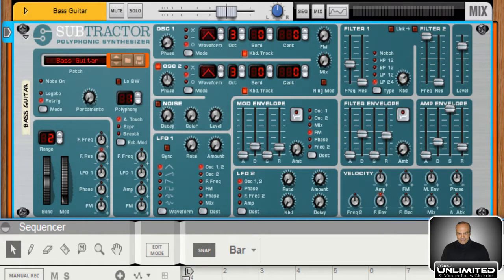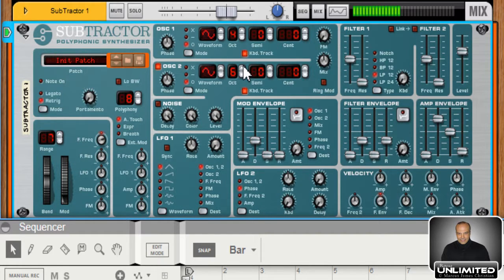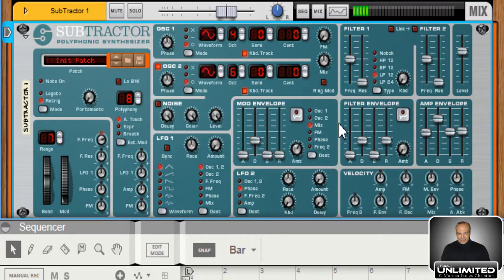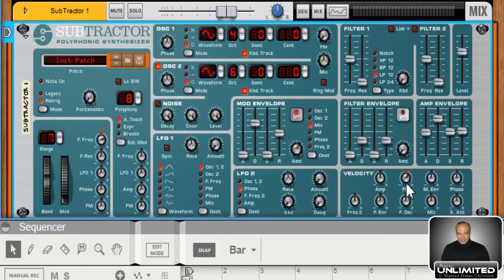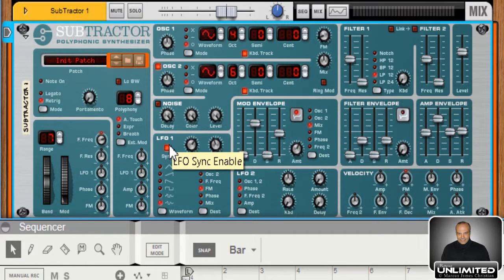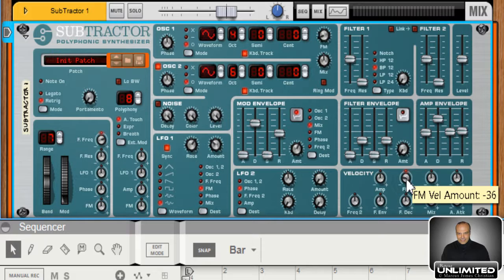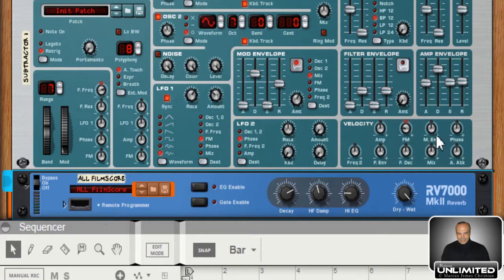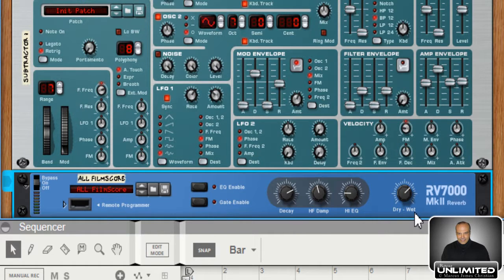Propellerheads Reason Tutorial #4, How To Program The Synthesizer ft. the "Sine" Waveform